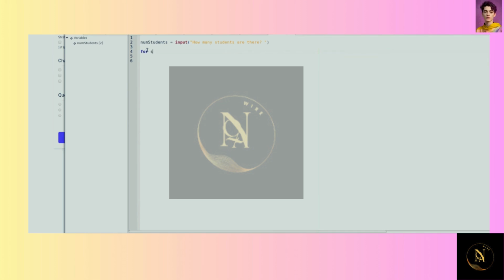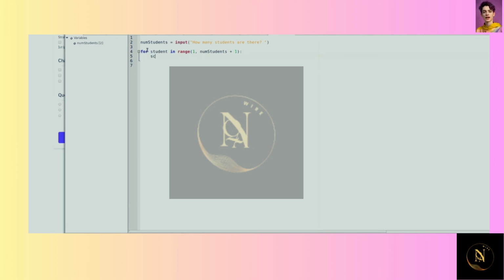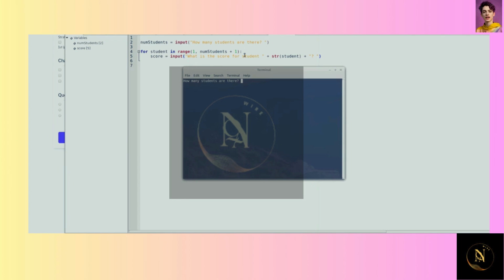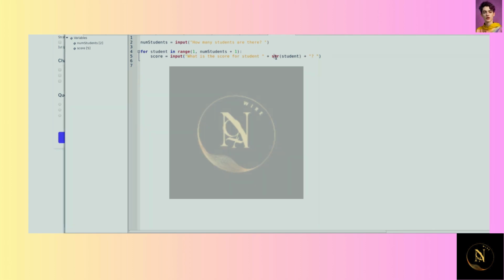Find the two highest scores Write a program that prompts the user to enter the number of students an